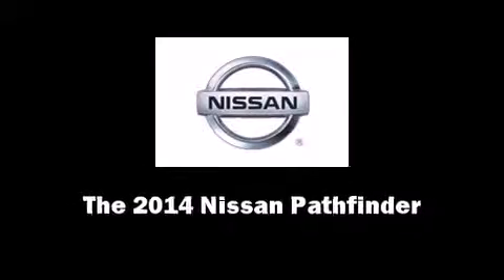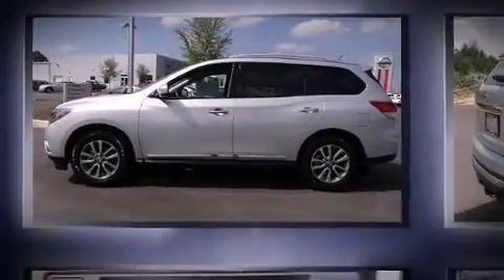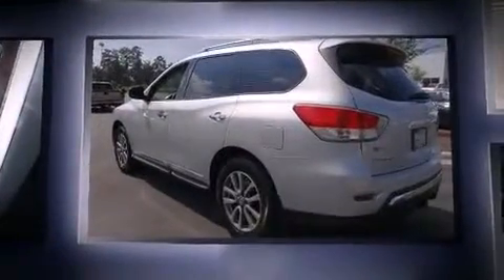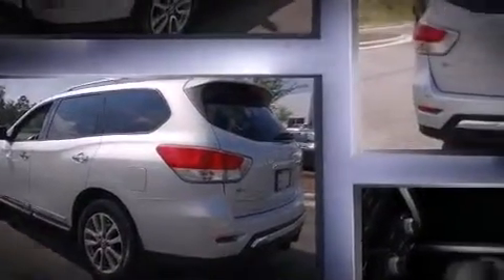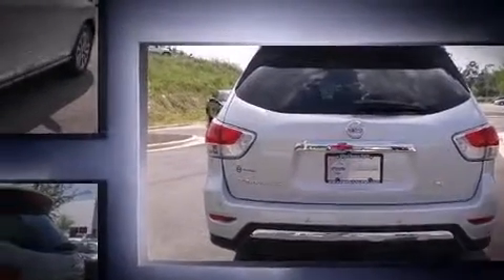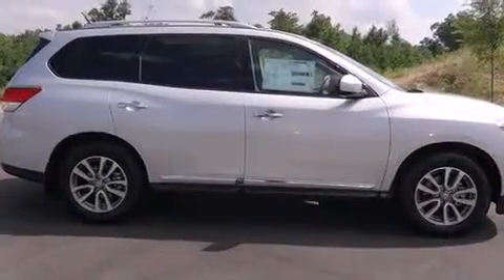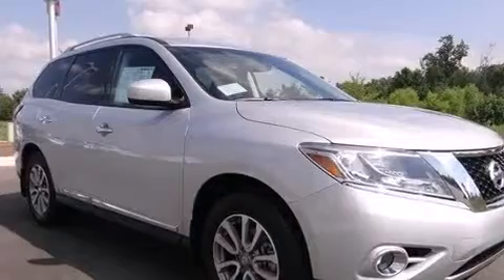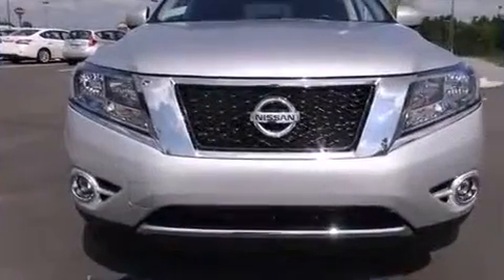2014 Nissan Pathfinder SL, Leather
Nissan of Roanoke Rapids

Sensibility and practicality define the 2014 Nissan Pathfinder. Smooth gearshifts are achieved thanks to the 3.5 liter 6 cylinder engine, providing a spirited, yet composed ride and drive. It's equipped with tons of terrific amenities, but it won't break your budget. Like power windows, mirrors, and seats, front and rear reading lights, an automatic dimming rear-view mirror, heated front and rear seats, front fog lights, cruise control, a trailer hitch, and leather upholstery. Third row seats expand the maximum passenger capacity to 7. Nissan also prioritized safety and security by including: dual front impact airbags with occupant sensing airbag, head curtain airbags, traction control, brake assist, a panic alarm, and 4 wheel disc brakes with ABS. Electronic stability control ensures solid grip atop the road surface, no matter how challenging the driving conditions. Our experienced sales staff is eager to share its knowledge and enthusiasm with you. We'd be happy to answer any questions that you may have. We are here to help you.